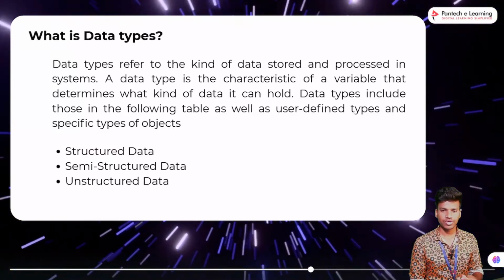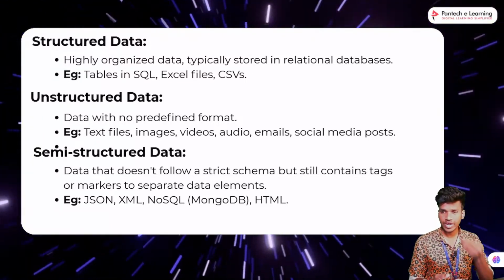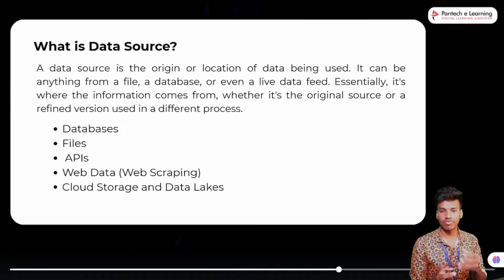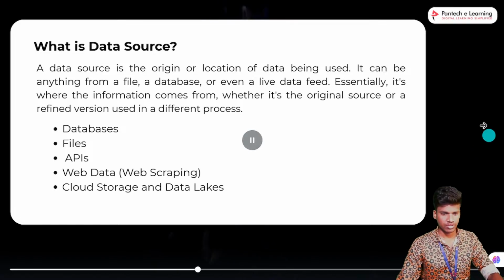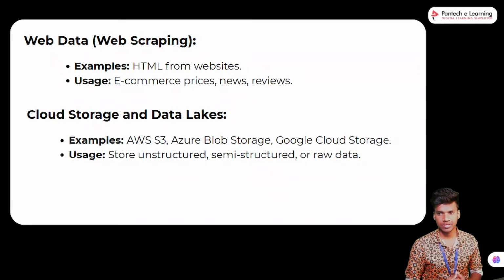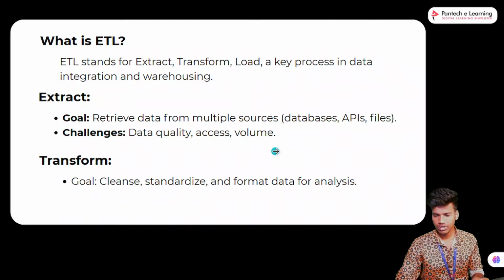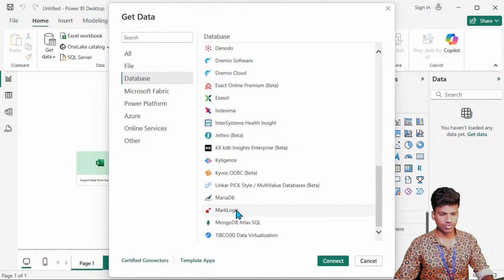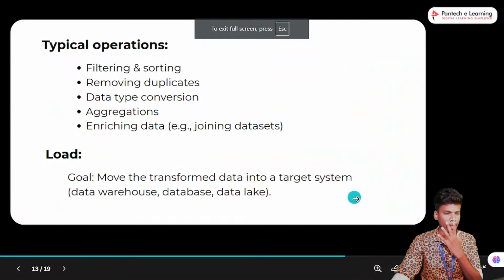Day 02: Data Types, Data Sources, and ETL Basics | Pantech